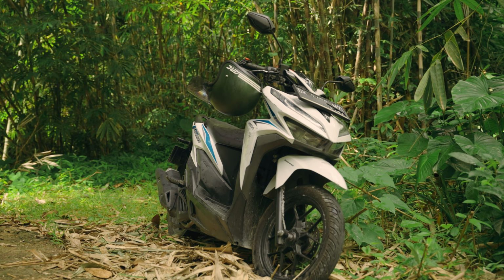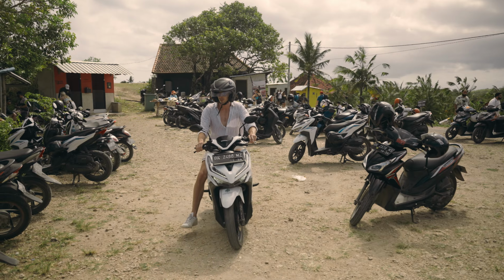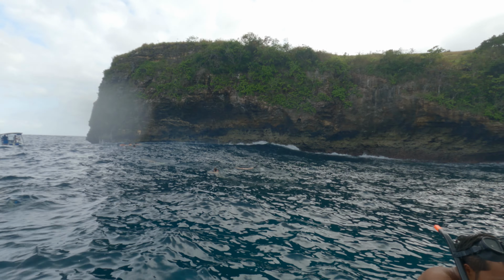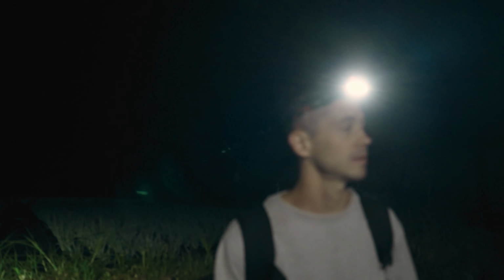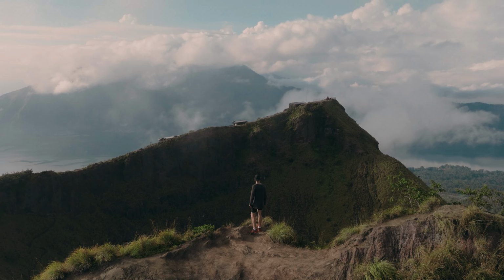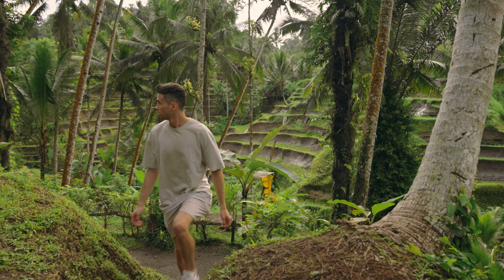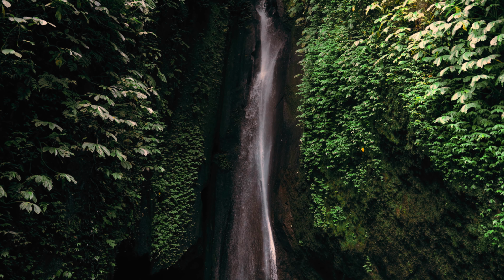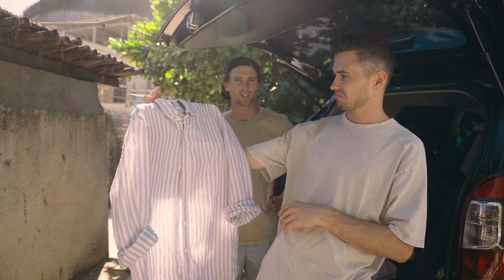BALI | Guide to a week in Bali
From the iconic cliffs overlooking pristine beaches, to the beautiful rice terraces and waterfalls, to the wonderful people and culture, Bali's an exotic wonderland. Join @jamietkalcevic and @benn_tk as they take you through all the best things to see and do.

Contents:

0:00 - Intro
1:21 - Diamond Bay
2:18 - Thousand Islands Viewpoint
3:04 - Kelingking Beach
4:44 - Snorkeling with Manta Rays
7:03 - Mt Batur
10:25 - Tegalalang Rice Terraces
12:22 - Leke Leke Waterfall
14:08 - Uluwatu Temple
15:30 - Palmilla Beach Club
16:39 - Outro

Inspired to go? Look for flights

Contact VIA WhatsApp